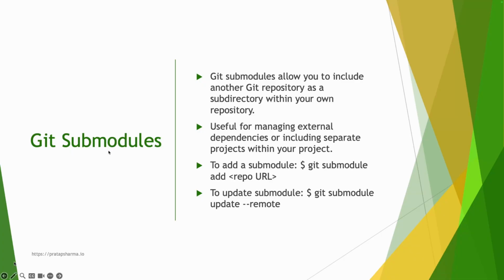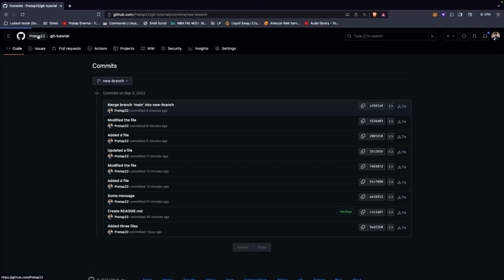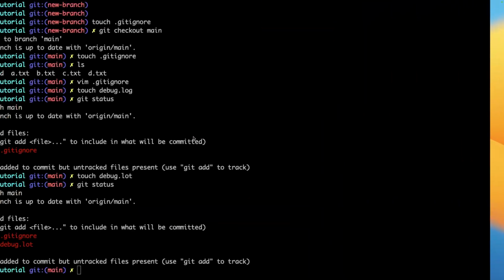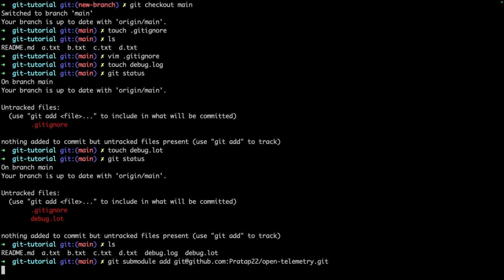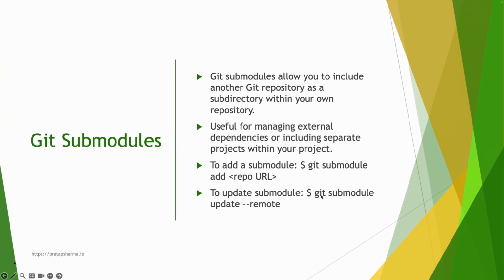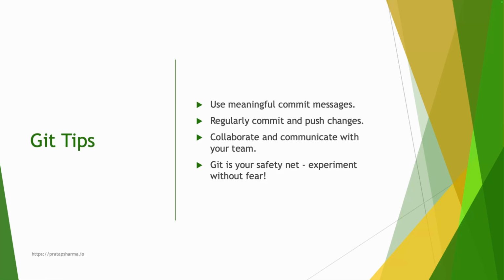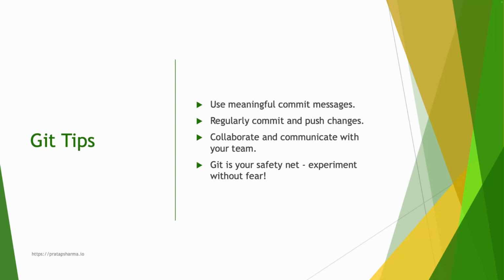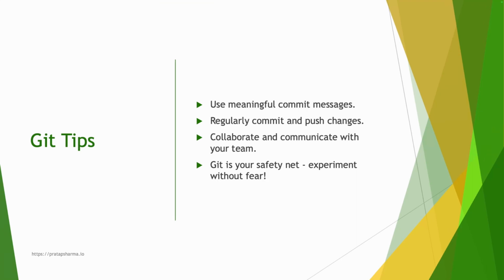#8 Git Submodules and few tips related to git | Git Crash Course | Learn with Pratap